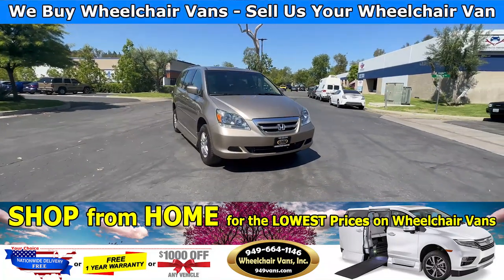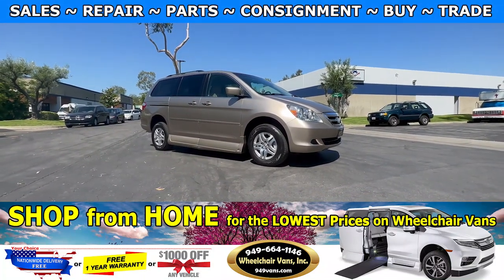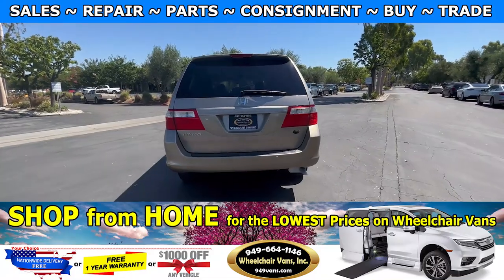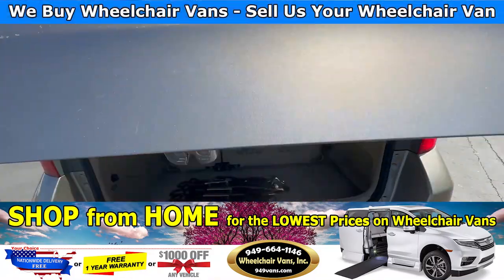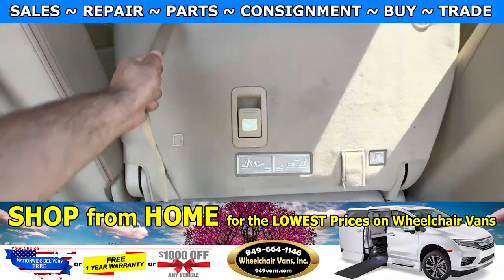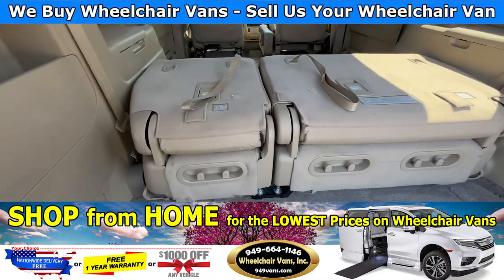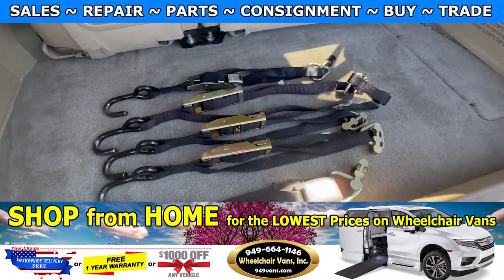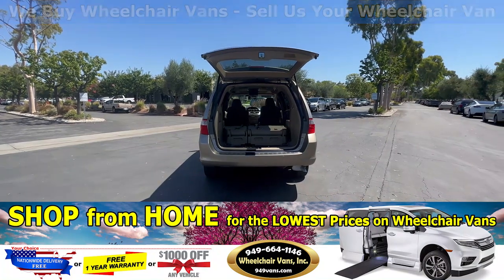For Sale 2007 Honda Odyssey EXL - VMI Power ONE TOUCH Infloor Ramp Side Loading Wheelchair Van.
Sale priced $23,995 with Free Nationwide Shipping ... For Sale 2007 Honda Odyssey EXL - VMI NorthStar Power ONE TOUCH Infloor Ramp Side Loading Wheelchair Van.